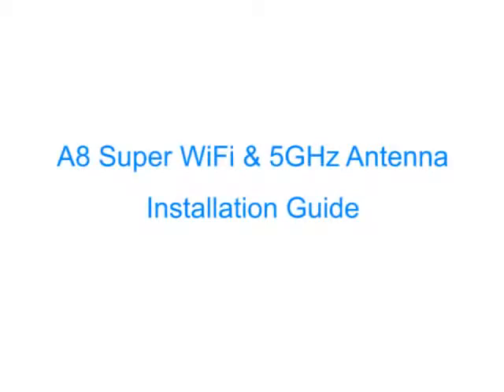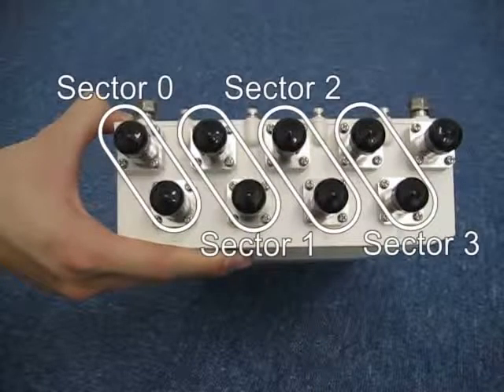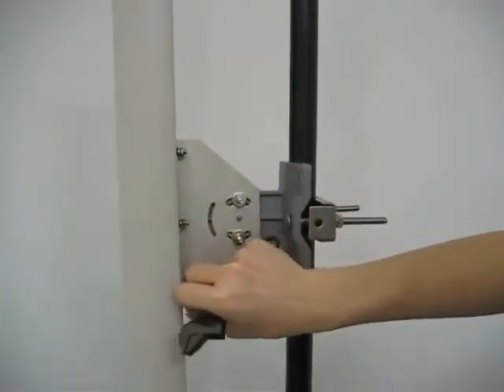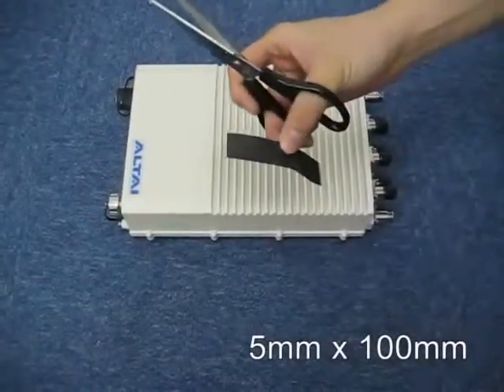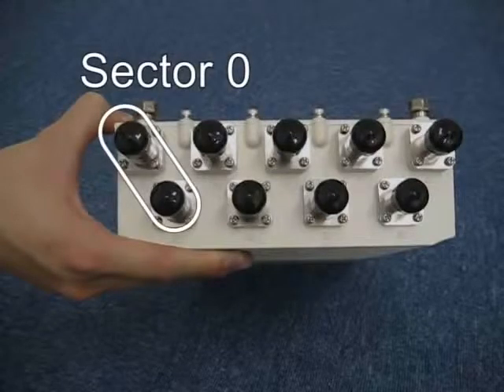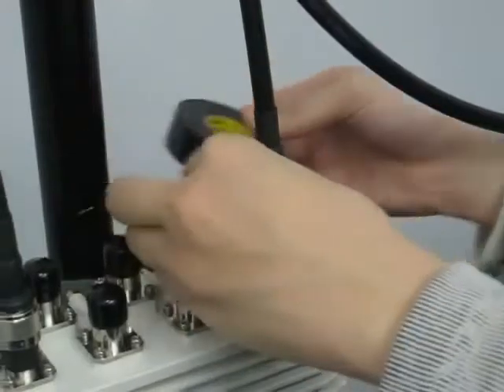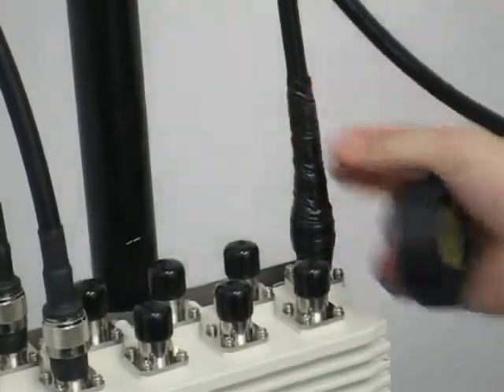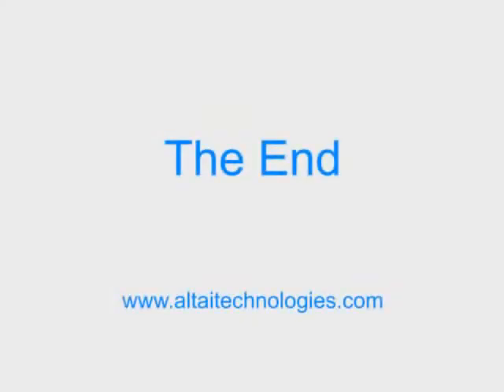Installation of Altai Super WiFi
奧泰爾科技有限公司是一家高新科技創新型企業，企業著重于設計、開發及向市場推廣自主研發創新的無線寬頻解決方案。
奧泰爾擁有智慧天線和信號處理演算法的專利技術，在顯著提高WiFi信號覆蓋能力的同時，能有效抑制不需要信號的干擾。
奧泰爾的產品已經在世界各地、各個主要行業得到廣泛應用，包括網路運營商，物流中心，教育機構，政府部門，酒店旅遊和設備製造等各式行業。
奧泰爾Super WiFi解決方案為用戶提供一套完整的無線解決方案，包括Super WiFi基站（A8-Ein/A8in/A8n）、接入點（A2/A2e/A2-Ei/C1n/C1an）、CPE(C1n/C1an/U1)、無線回傳（A2/A2e/C1n/C1an/B5）、無線網管系統，服務控制器和接入控制器（AWMS/SC/AC）。